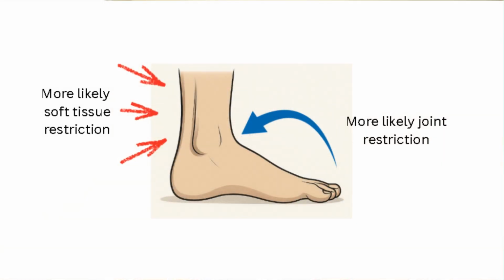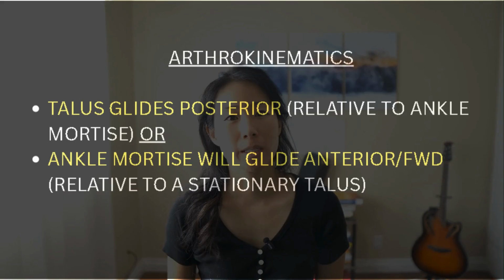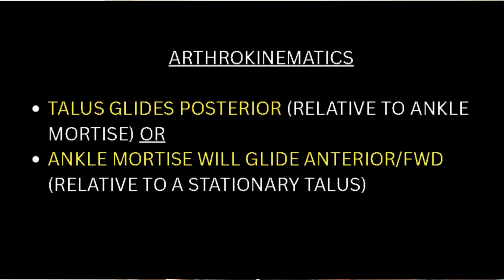Ankle Dorsiflexion (Part 2) -Improve Ankle Dorsiflexion Mobility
This is a follow-up video to the Knee to Wall Test video. I cover some simple options for addressing restrictions/limitations in the talocrural joint (ankle joint) and soft tissues in the region.

If you haven't watched the video on The Knee to Wall Test, I recommend watching that first. Link to the video